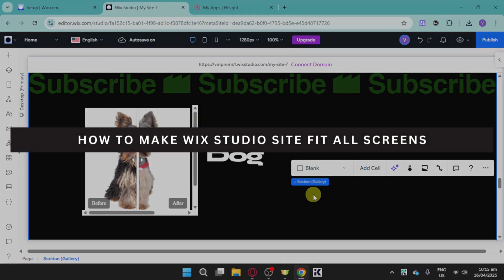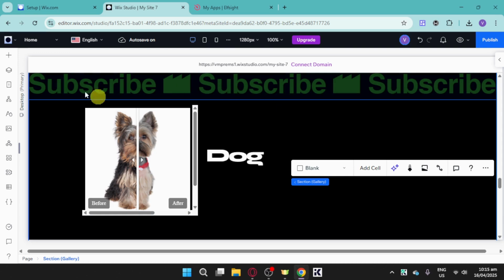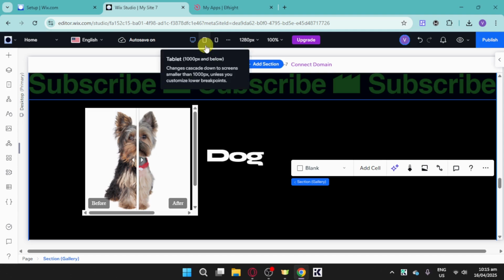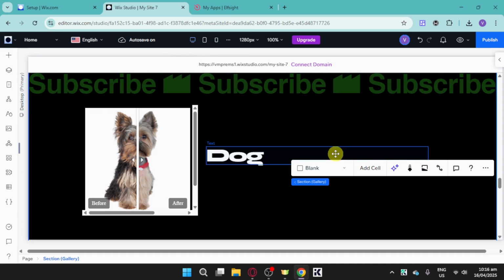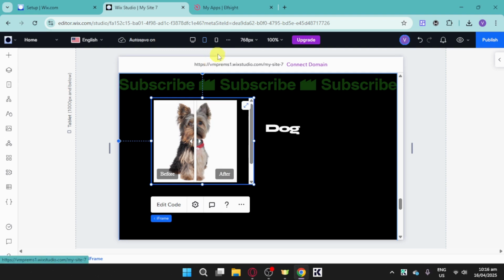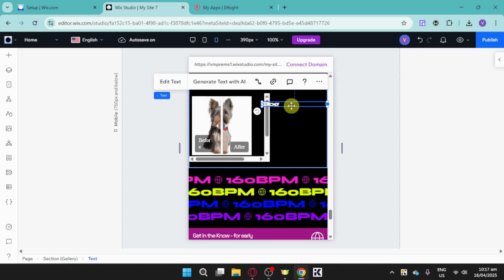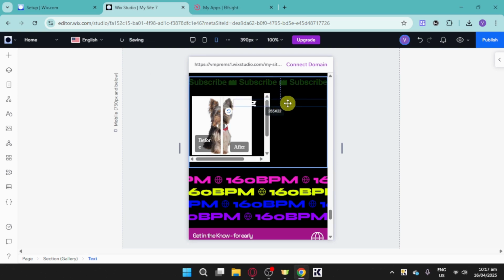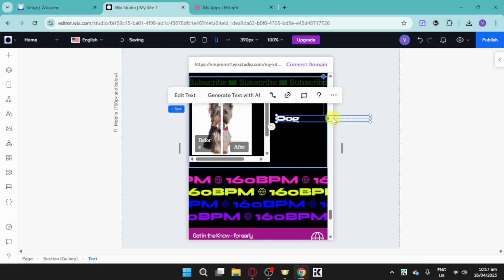How to Make Wix Studio Site Fit All Screens